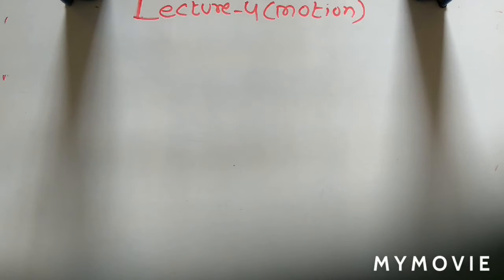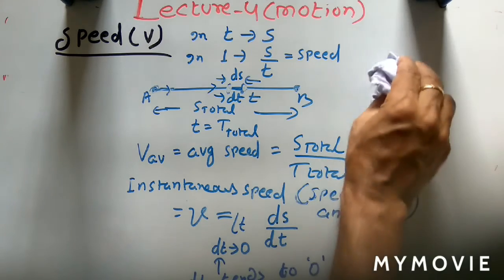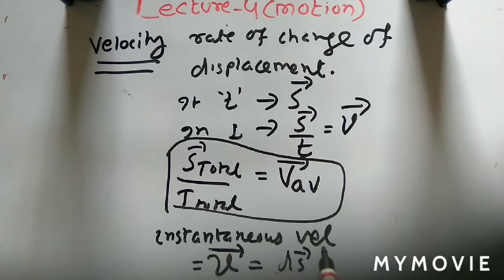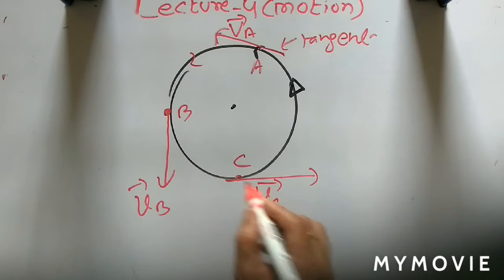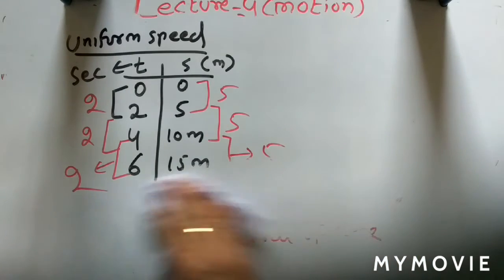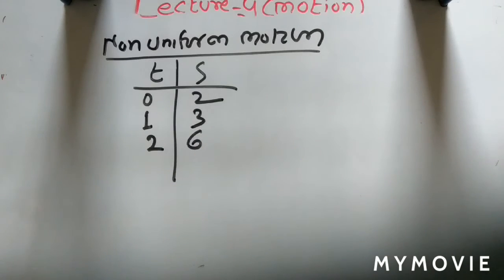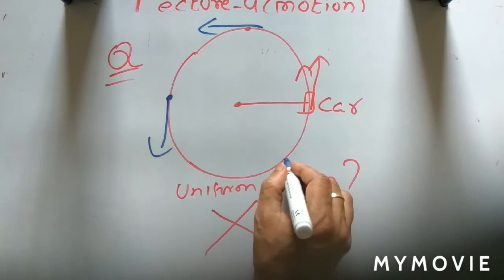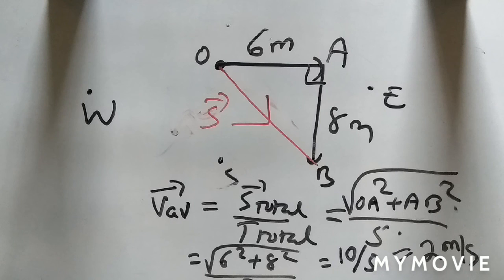Class 9 CBSE physics straight line motion (lecture 4).Concept of speed and velocity.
this video describes the concept of speed and velocity in motion.